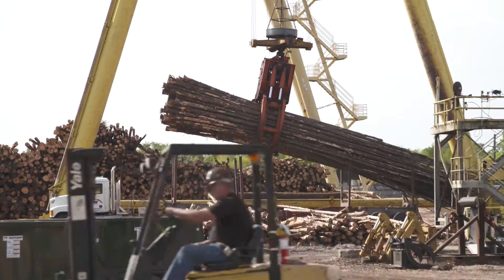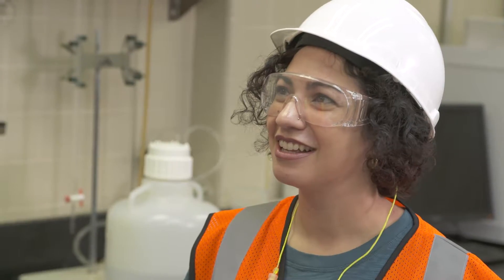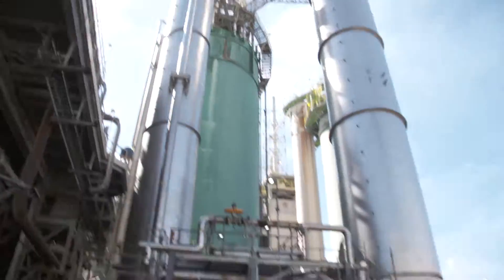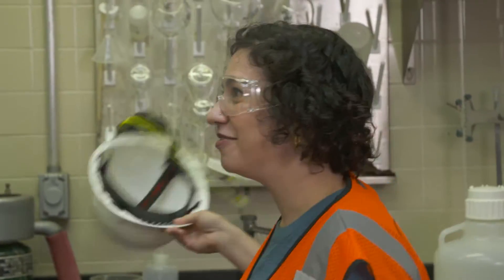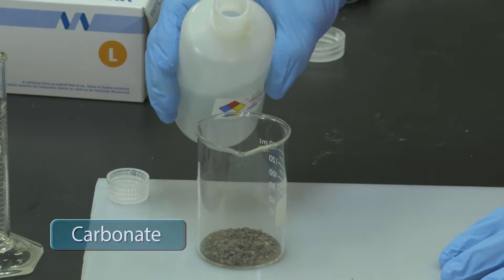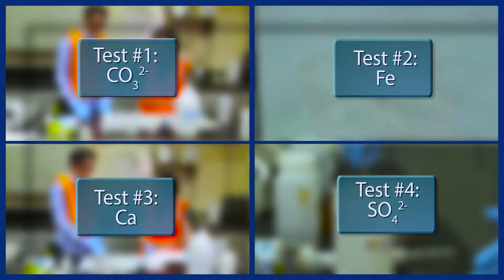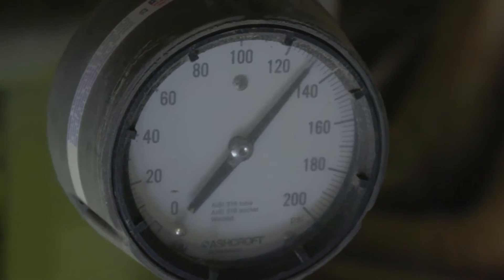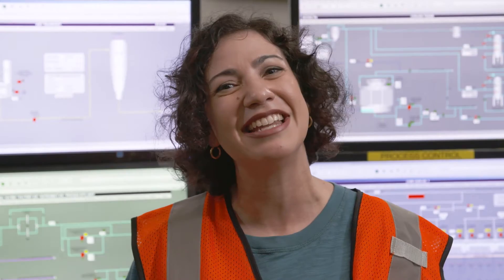Science | A Mysterious Build-Up at Georgia-Pacific (Activity Breaks)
Cellulose fibers, hemicellulose, and lignin naturally occur in all trees. Georgia Pacific’s Foley Cellulose Mill extracts only the cellulose to use it in all sorts of things, like diapers, tires, and even hot dogs. It’s a very precise chemical process.

This is a huge operation, one that produces 465,000 metric tons of cellulose product every year!  With that kind of output leaving this place, the mill needs to run as efficiently as possible.

So how do you find potential problems and solve them before they cause any hold up in production? Chemist Brian Tish shows us how he uses science and engineering when he reaches in his tool kit.

During this episode, hosted by Dr. Meisa Salaita, we follow Brian as he investigates build-up on one of the mill’s pipes that could slow down production.

gp.com